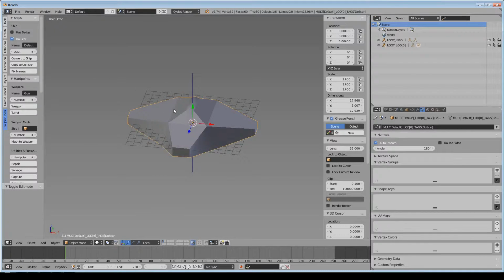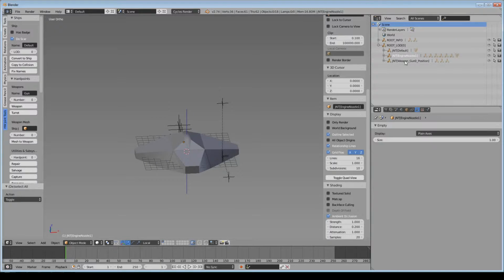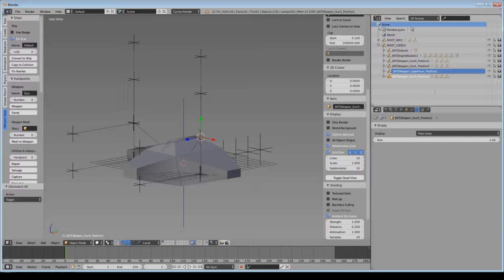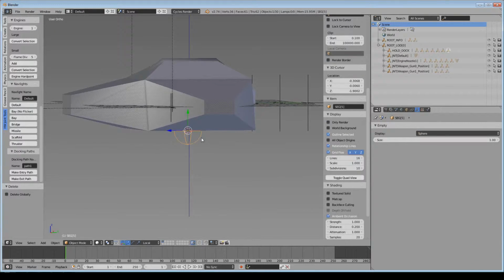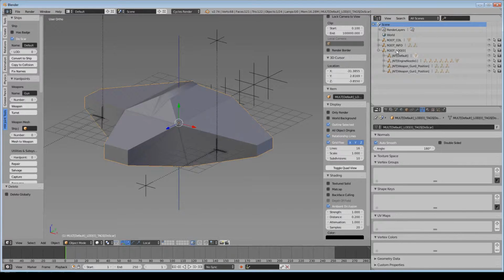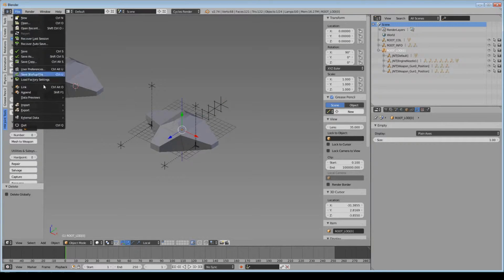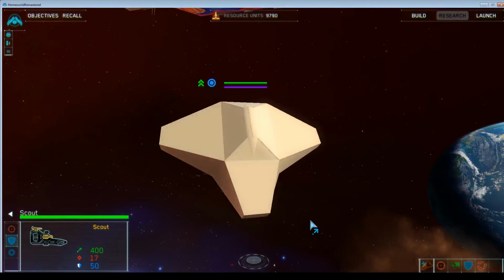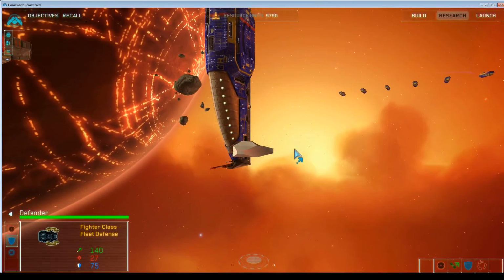Homeworld: Remastered Modding in Blender - Quality of Life Update